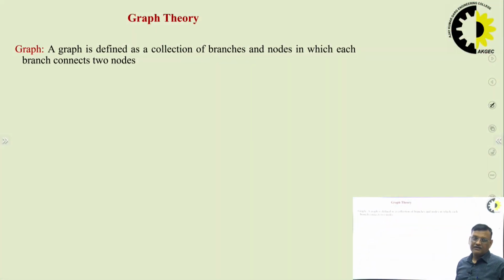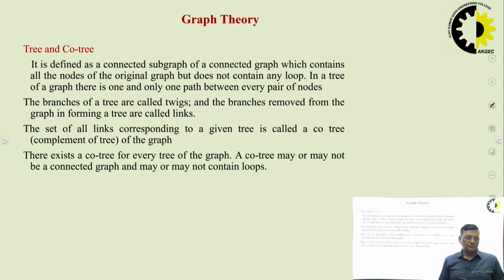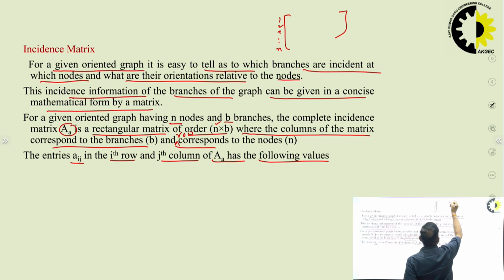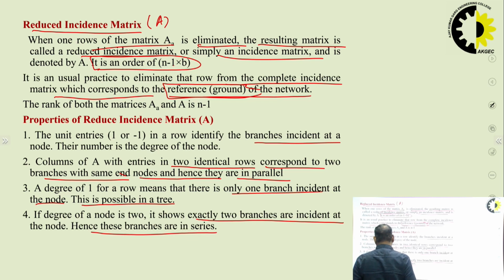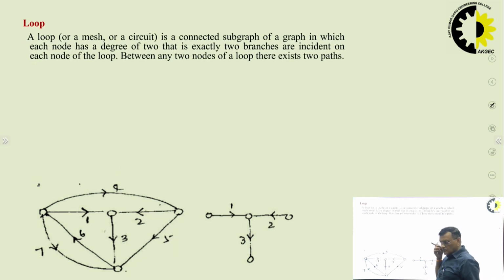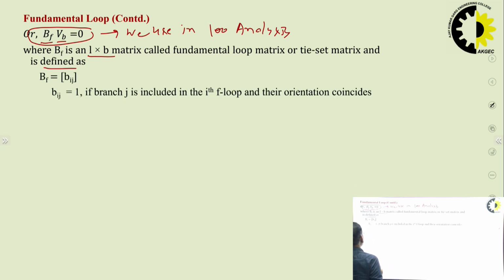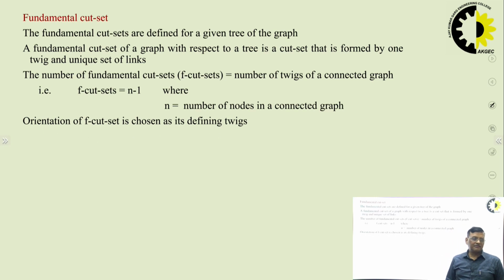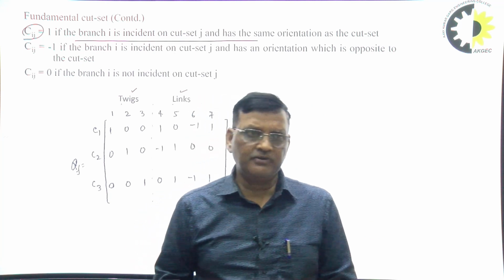''Graph Theory'' NETWORK ANALYSIS AND SYSTHESIS Lecture 03 By Dr A K Rai, AKGEC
This topic deals with element idea about graph theory approach to carry out network analysis is basically matrix approach to solve a network.